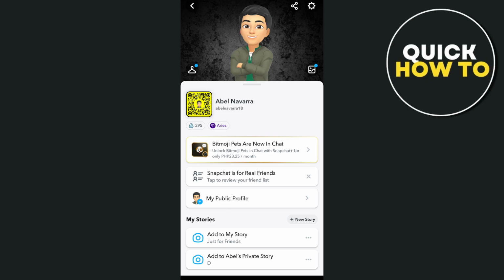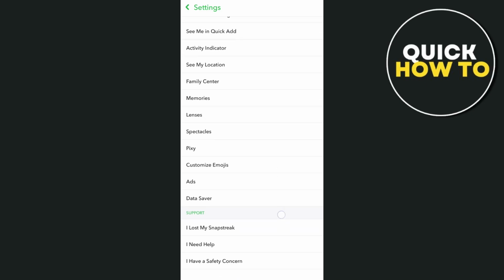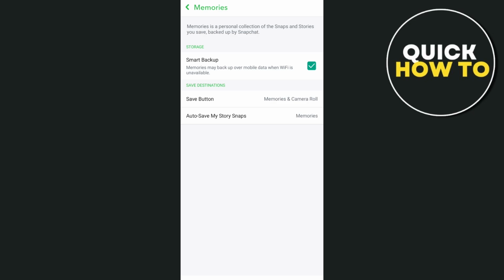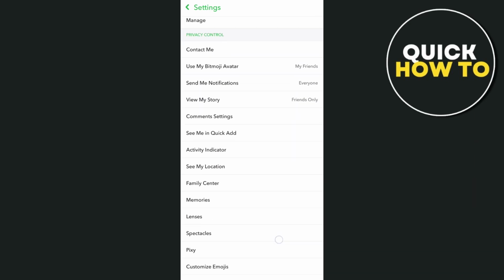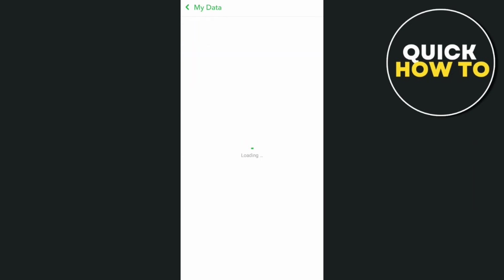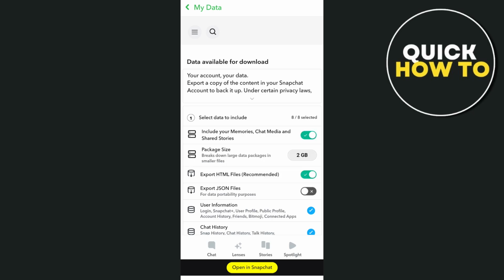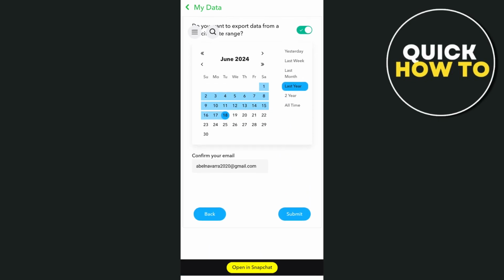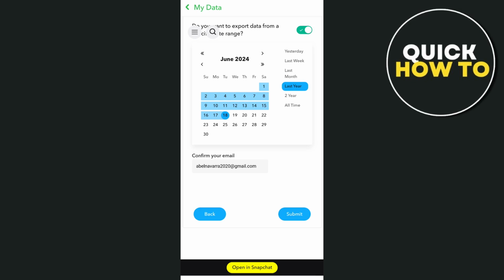How to Backup Snapchat Chats | Recover Chat History (Full Guide)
Learn How to Backup Snapchat Chats | Recover Chat History (Full Guide)